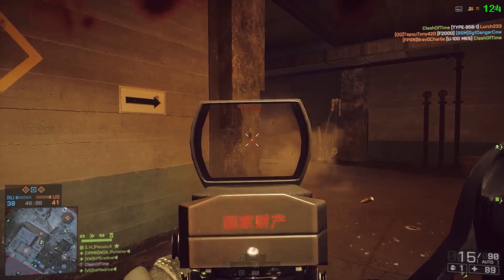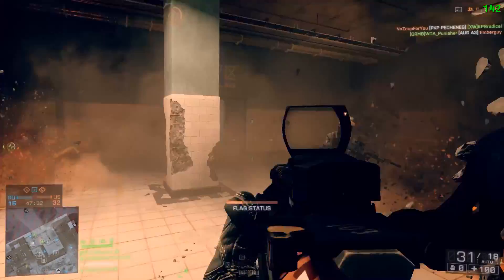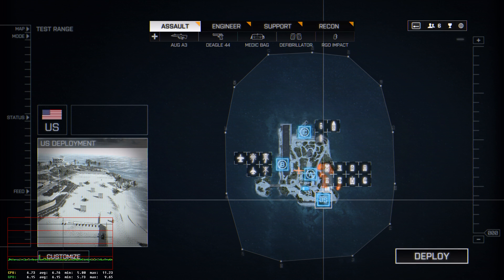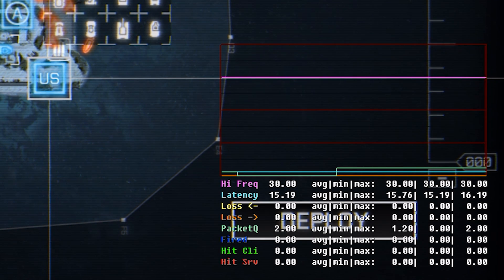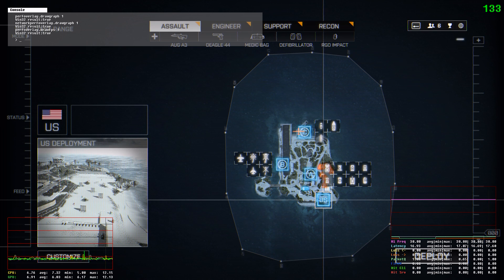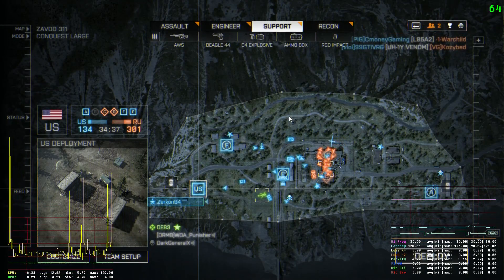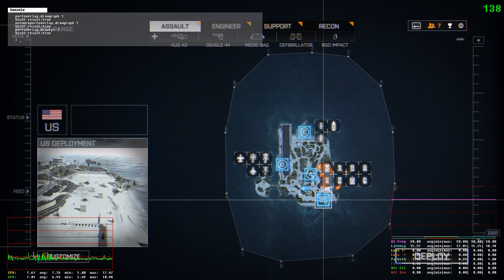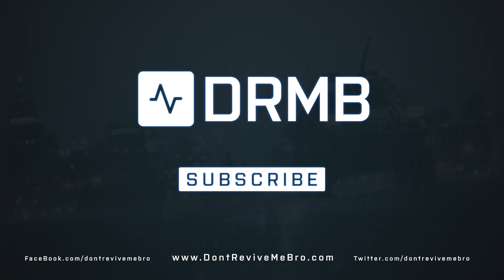BF4 Performance Overlay Tutorial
I'm often asked what those graph overlays are in my gameplay videos everytime I post one to my personal channel.  Now, here's a tutorial that shows you how to display them and interpret them for yourself.  Thanks!